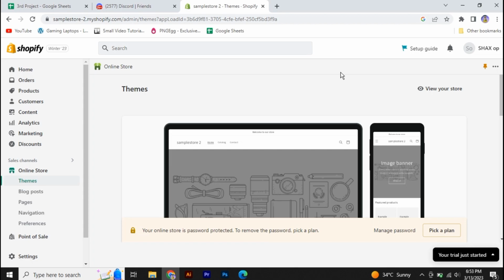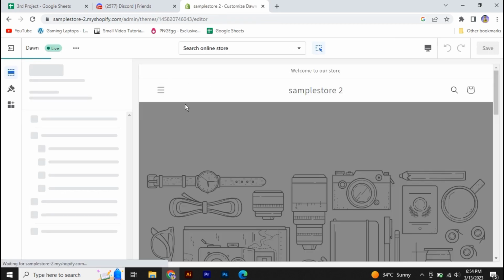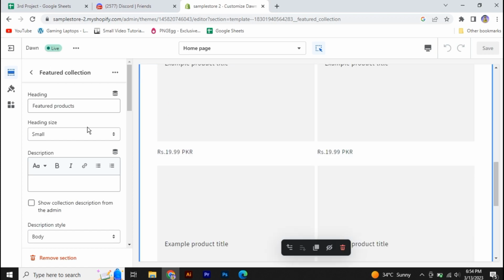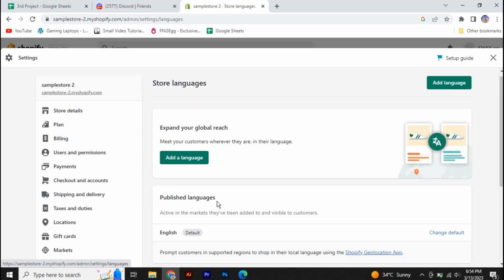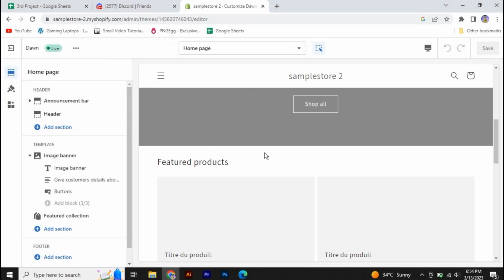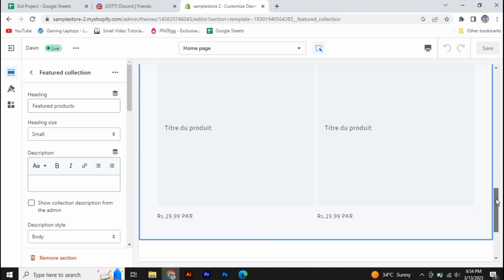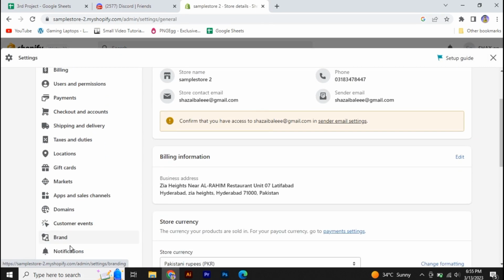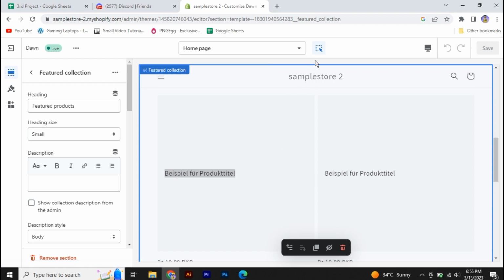How to Change Theme Language on Shopify [EASY GUIDE]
How to change the Theme Language on your Shopify store.

In this video I'll show you how to swap your Theme Language on Shopify. The method is very simple and clearly described in the video. Follow all of the steps & replace the Theme Language on your Shopify store.